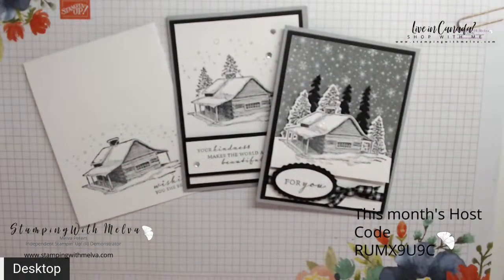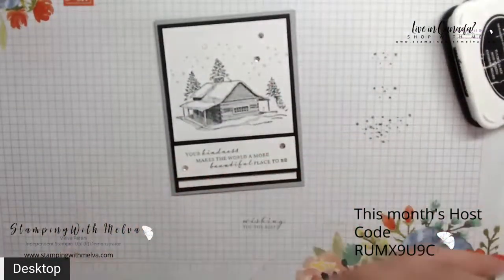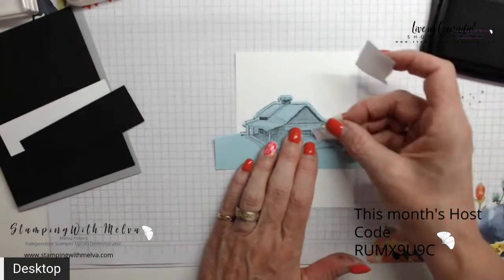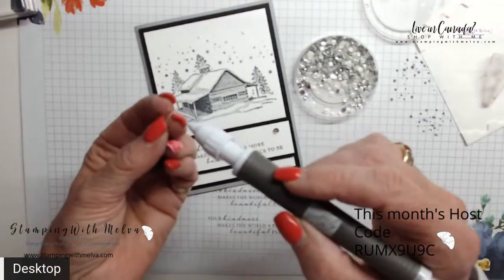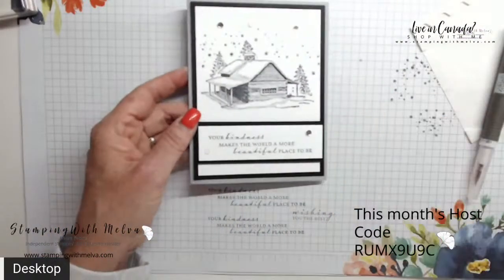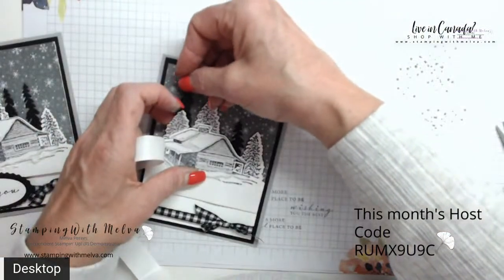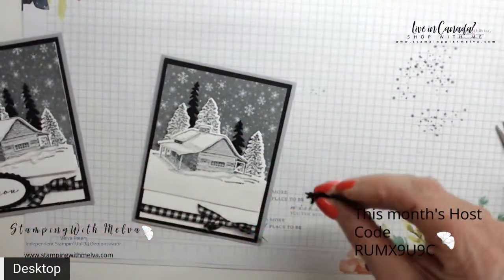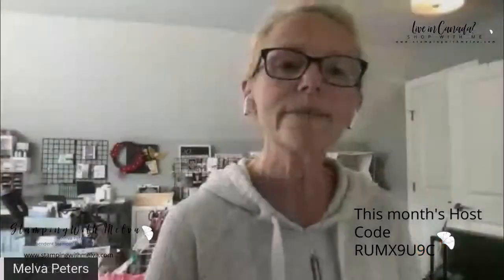Stepped Up Cards featuring Stampin' Up!® Peaceful Cabin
Have fun making 3 cards from the Stampin' Up!® Peaceful Cabin Product Suite - for the beginner, casual and avid crafters.  Learn how you can "step up" a card to take it to the next level.